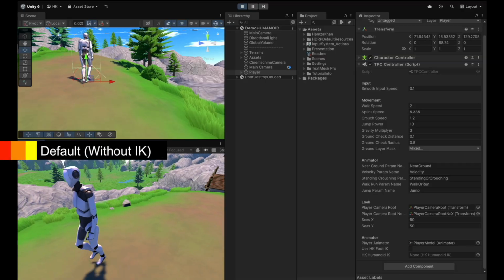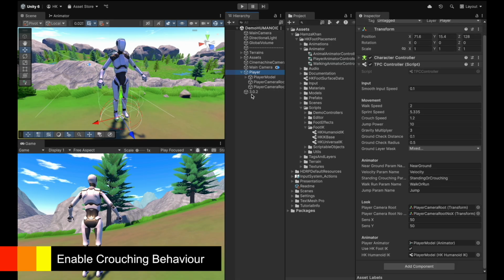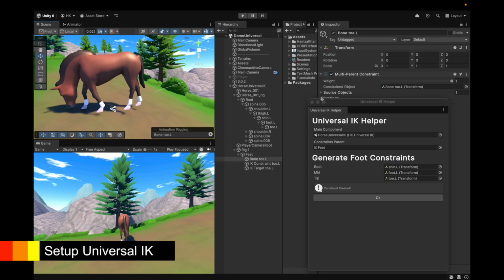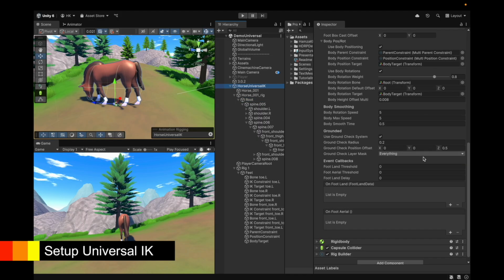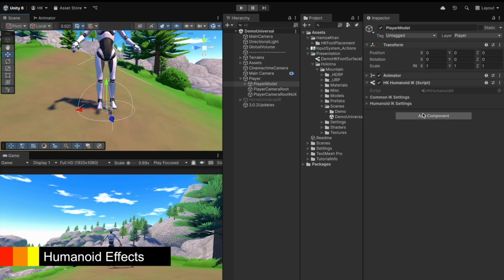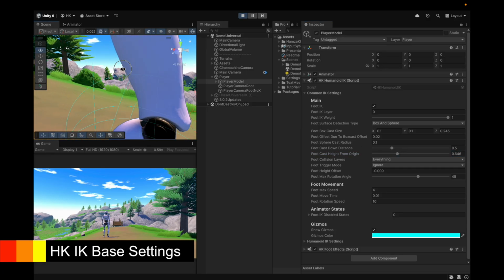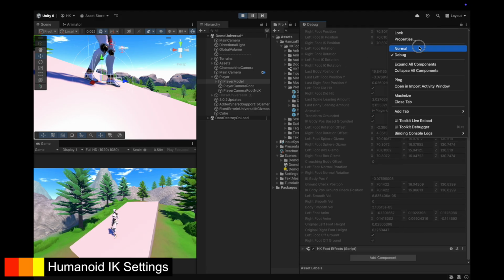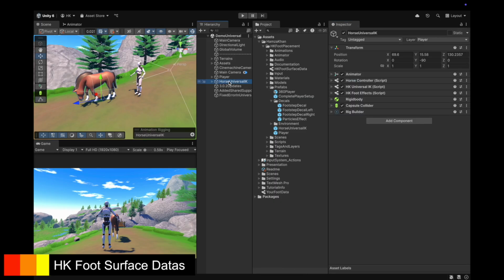HK Foot IK V3 Tutorial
Assalamualikum

in this video I show you how to setup Humanoid/Universal IK & Foot Effects using HK Foot IK V3, And more!..

Get HK Foot IK V3 Now!

Top Free Assets on Unity Asset Store!

Time Stamps :
0:00 - intro
0:21 - Setup Humanoid IK (Tutorial)
5:55 - Setup Universal IK (Tutorial)
17:42 - Adding Foot Effects
17:46 - Humanoid Effects (Tutorial)
19:37 - Universal Effects (Tutorial)
20:45 - HK Foot IK Effects.
20:50 - HK IK Base Settings
23:26 - HK Humanoid IK Settings
26:45 - HK Universal IK Settings
28:13 - HK Foot Surface Datas Settings
30:44 - Outro, Sub, Like & Join Discord!